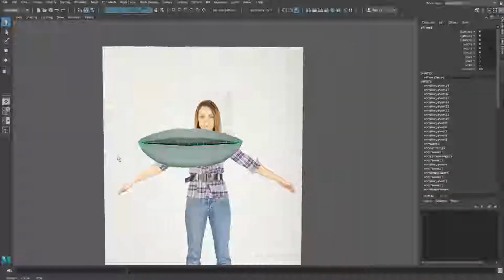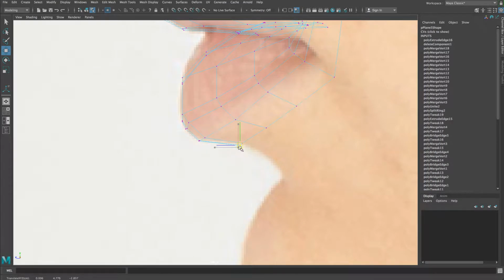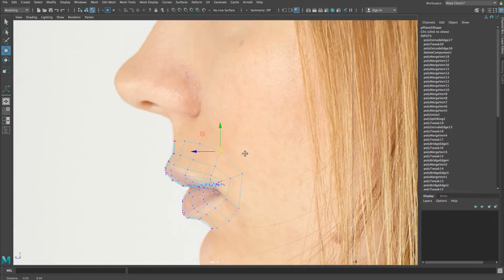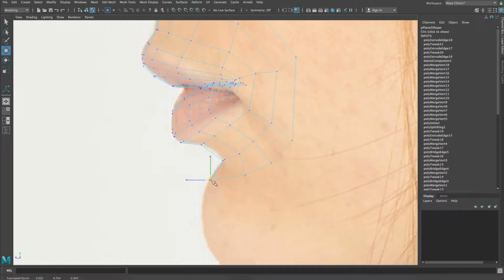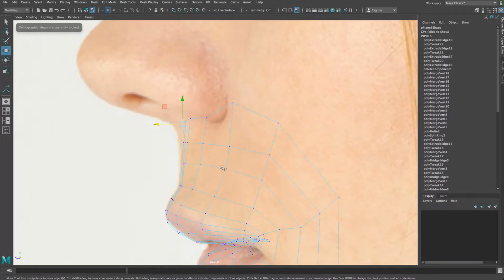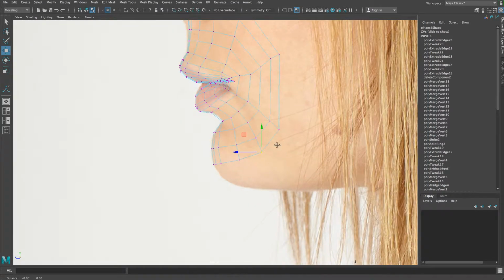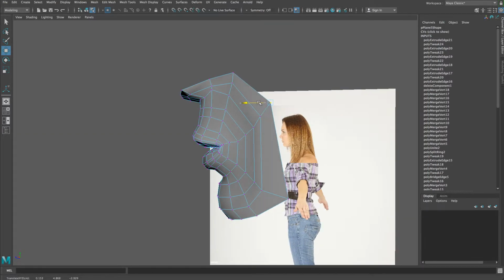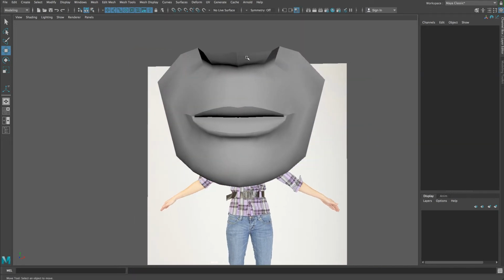Maya - Modeling a Character Part 03 - The Nose and Chin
Building on the last video, this one takes you through the process of adding the chin and bottom of the nose.